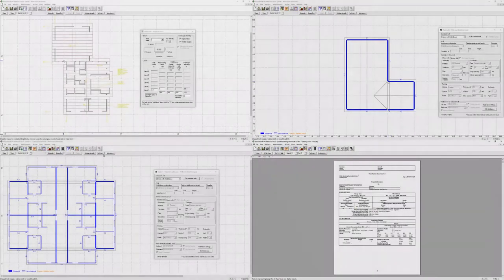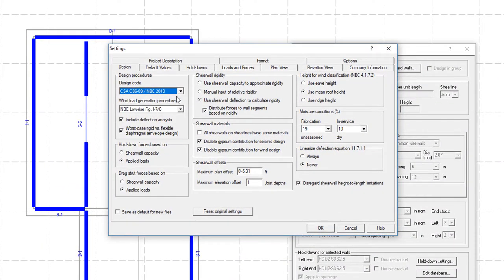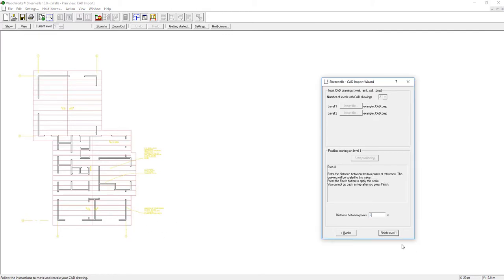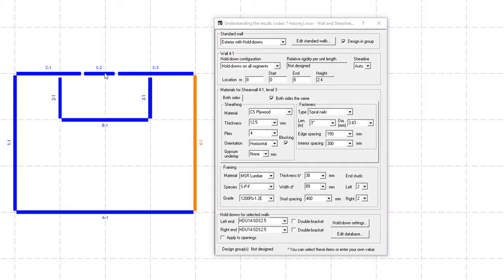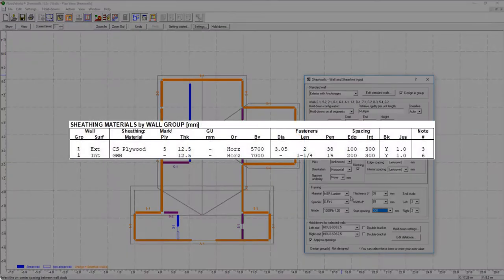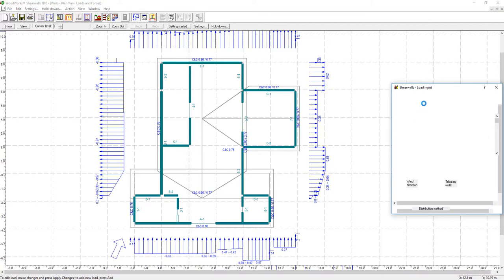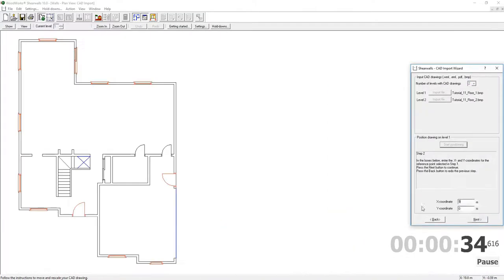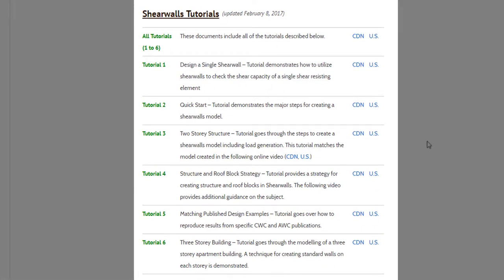🇨🇦 Video 1 (Shearwalls) - Introduction to Shearwalls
💻  WoodWorks® Shearwalls